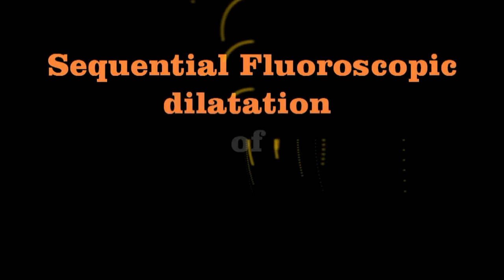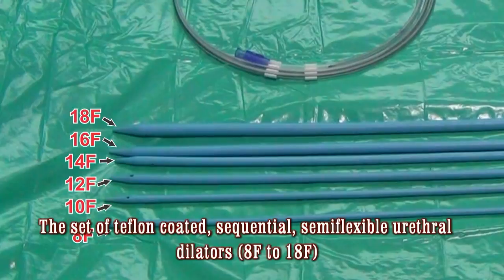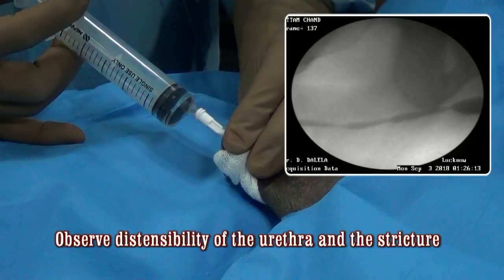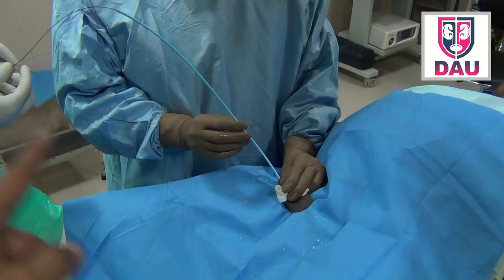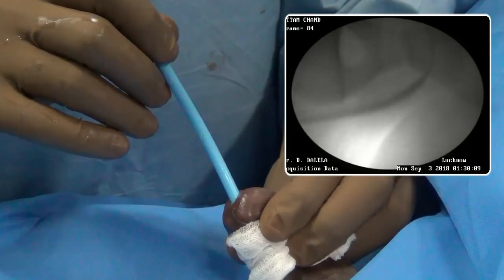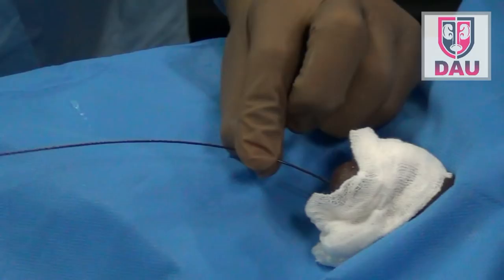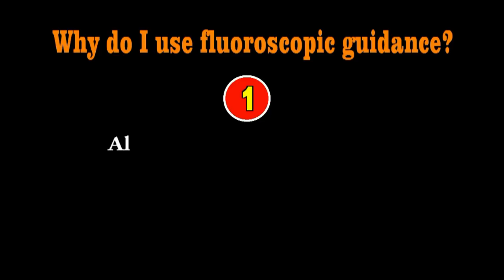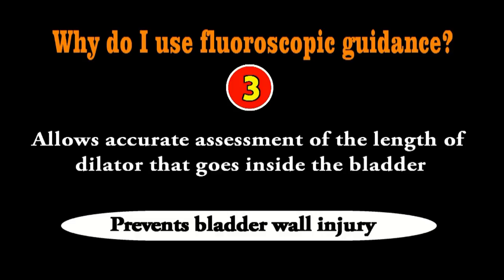Sequential dilatation of stricture How to do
This video demonstrates the technique of doing the sequential dilatation of stricture urethra in an adult male under local analgesia